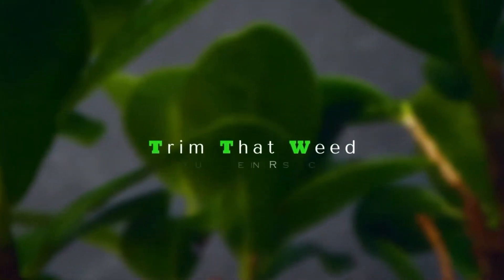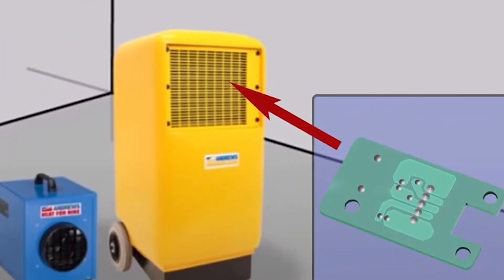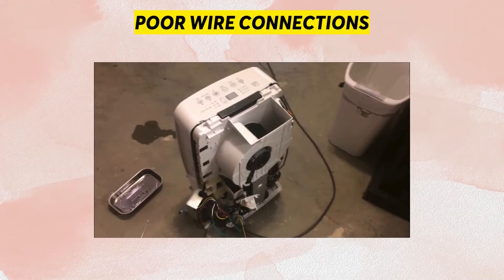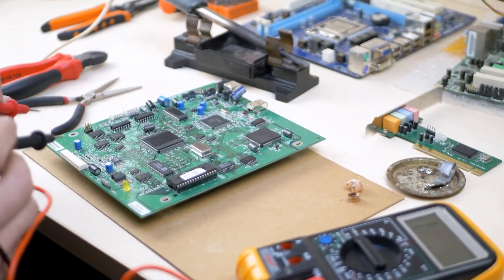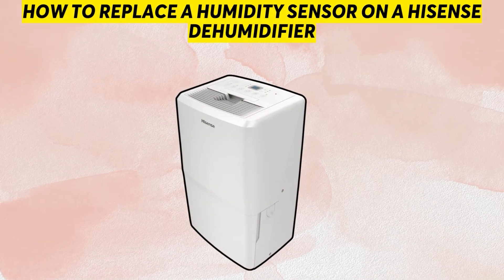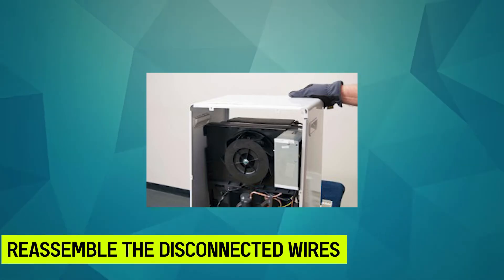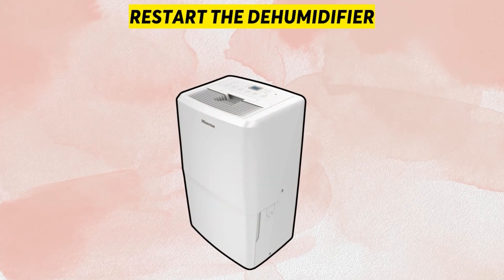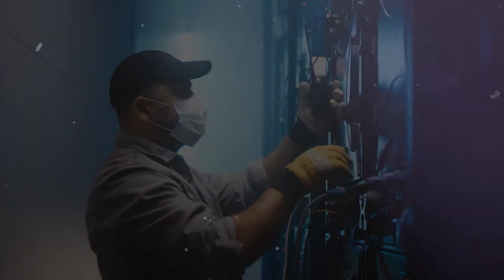Hisense Dehumidifier Error E9: Understanding Origins, Resolutions, and Practical Fixes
Hisense dehumidifier Error E9 – Understanding Origins, Resolutions, and Practical Fixes (Overcome the Problem). In this video, we will be talking about the Hisense dehumidifier error e9 – Meaning, Causes, and Solutions.

Hisense dehumidifier error e9 is an error code indicating a humidity sensor malfunction. The Hisense dehumidifier contains a humidity sensor that maintains its relative humidity level. The error code e9 implies a problem with the sensor’s circuits or the humidity sensor is open to the elements, causing a communication barrier between the dehumidifier and the sensor.

The following are some of the common causes of the e9 error:

      A faulty humidity sensor
When there is a problem with the temperature and humidity sensor, the dehumidifier will display an error e9 due to the enormous difference in the temperature and multimeter reading of the resistance.

       Poor wire connections
If the wires are poorly connected or loose, the error code e9 can appear on the dehumidifier.

      Problem with the circuit boards
The error can also occur if there is an issue with the sensor’s circuit boards.